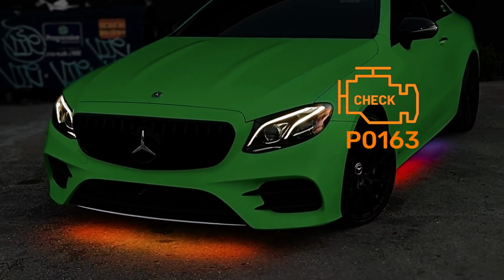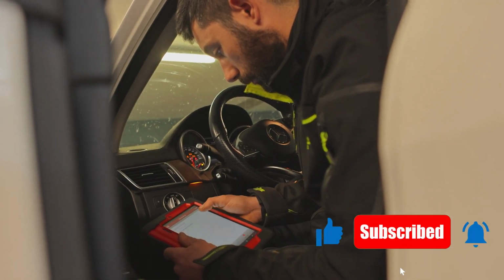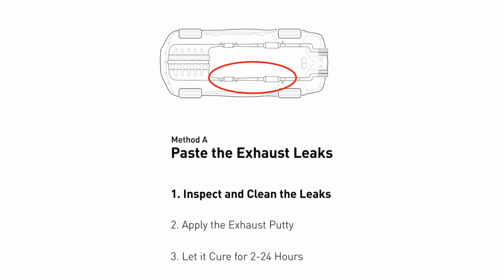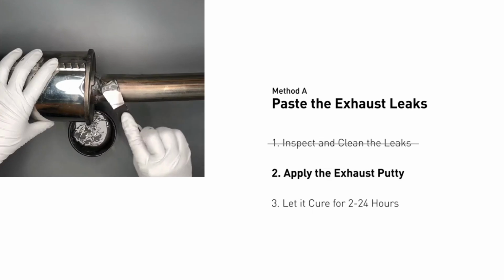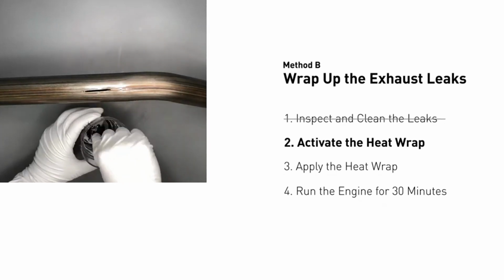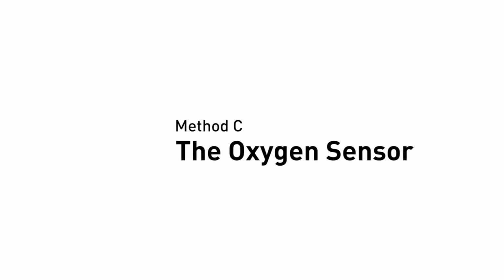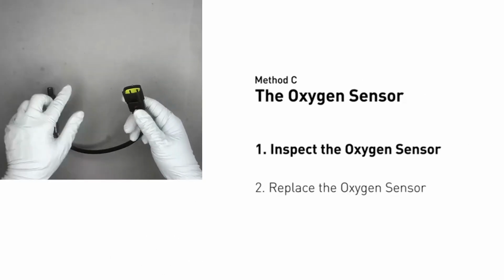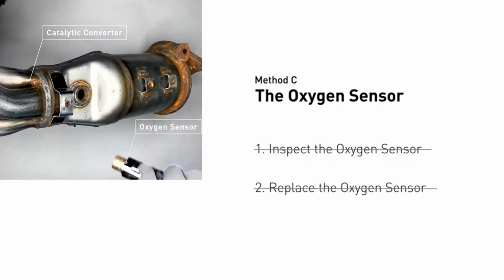Mercedes Benz P0163 Engine Code | Easy Diagnosis for Beginners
Seeing a P0163 engine code on your Mercedes and not sure what it means? 😕
Don’t worry. This video makes it simple and beginner-friendly.
No tech talk. Just clear answers 👍

In this video, I explain the Mercedes Benz P0163 engine code in a way anyone can understand. The P0163 code usually points to a low voltage signal from the oxygen sensor, most often Bank 2 Sensor 2. This sensor is located after the catalytic converter and helps monitor emissions 🚗💨

We’ll go over the most common causes on Mercedes-Benz vehicles, like a failing O2 sensor, damaged wiring, loose connectors, or exhaust issues. I also talk about the symptoms you might notice, such as the check engine light, poor fuel economy, or emissions test problems ⚠️

I’ll show you how to do an easy diagnosis before replacing parts, so you don’t waste money fixing the wrong thing 💸 This guide is perfect for beginners, DIYers, or anyone using a scan tool for the first time.

I’ve hand-picked the best tools and gadgets you see on this channel.

Search terms and questions you might be thinking of related to Mercedes Benz P0163 Engine Code :

Mercedes Benz P0163
P0163 engine code Mercedes
Mercedes P0163 code
P0163 O2 sensor Mercedes
Mercedes check engine light P0163
P0163 Bank 2 Sensor 2
Mercedes oxygen sensor low voltage
Mercedes O2 sensor problem
P0163 code causes
How to fix P0163 Mercedes
Mercedes engine code P0163 fix
P0163 diagnostic Mercedes
Mercedes emission code P0163
O2 sensor Bank 2 Sensor 2 Mercedes
Mercedes scan tool P0163